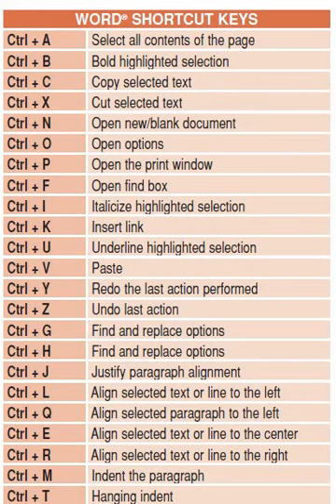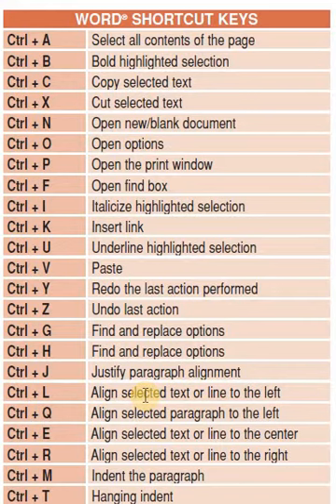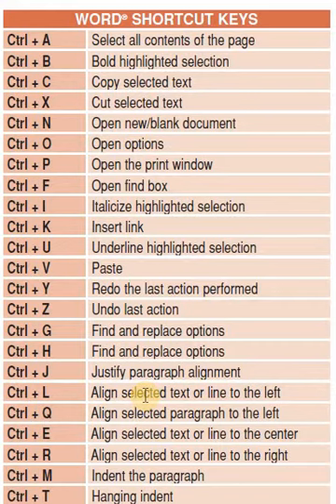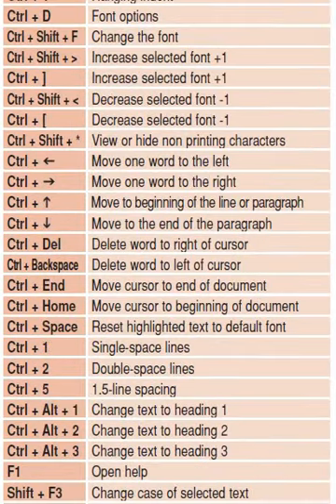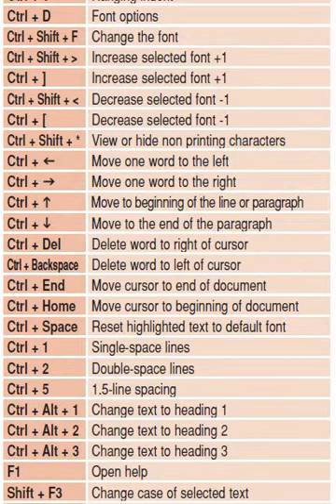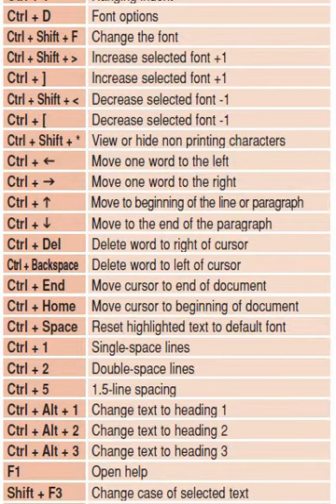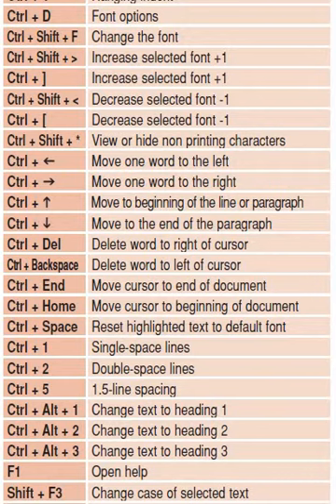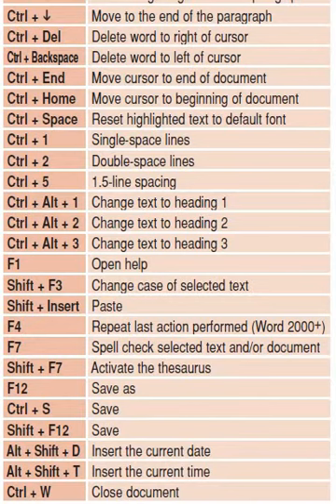word shortcut key